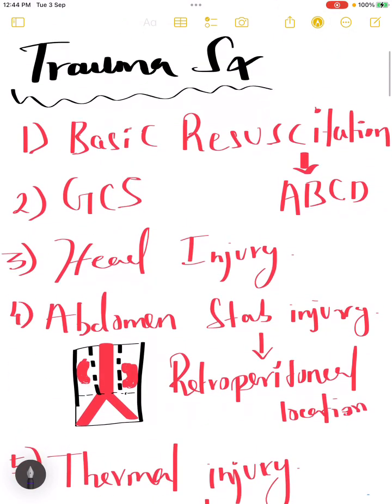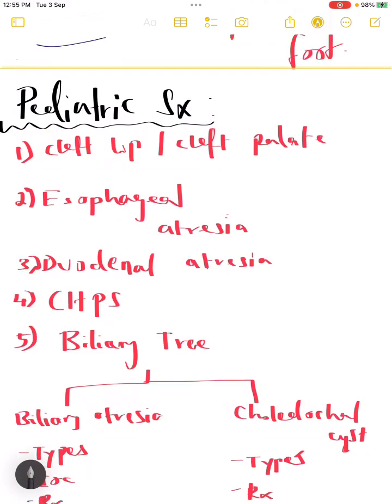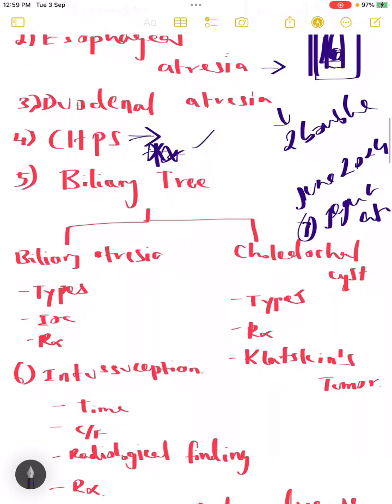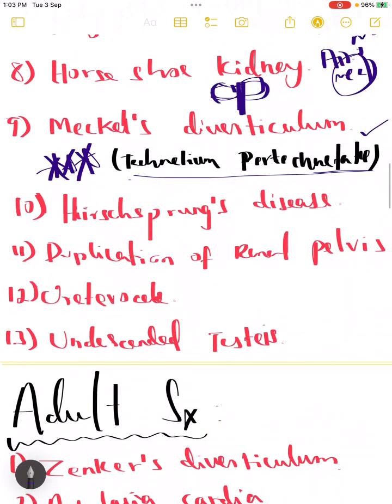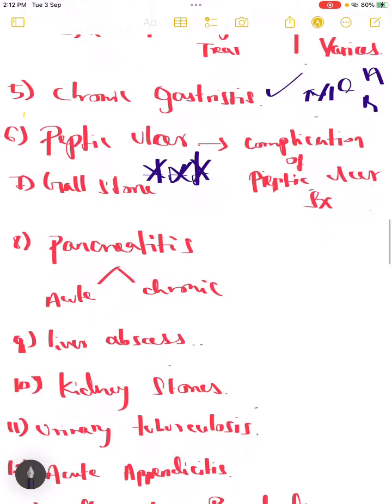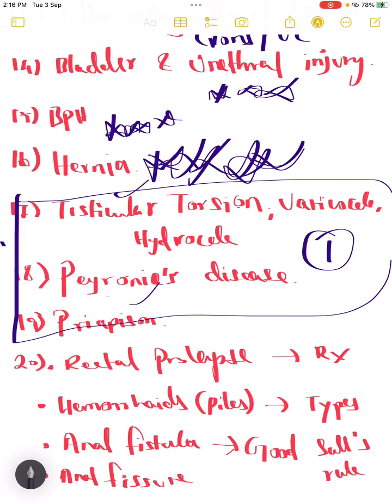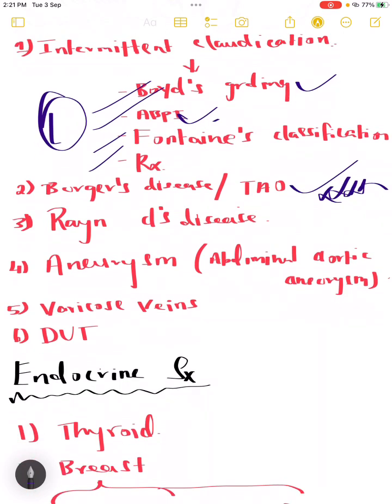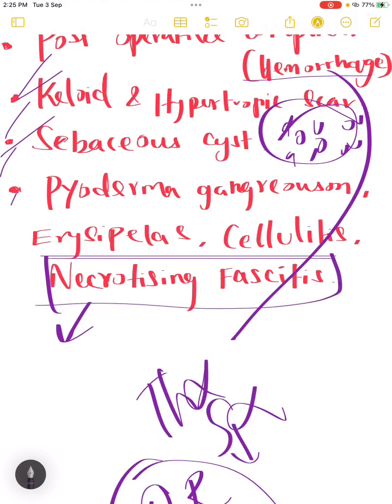Surgery important topics for fmge and neetpg